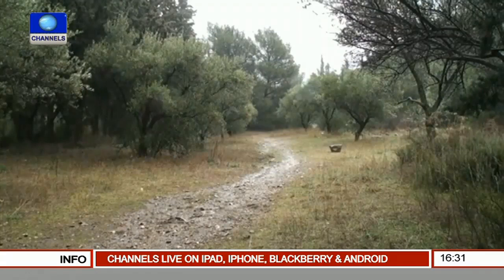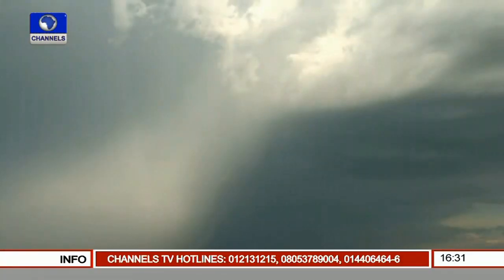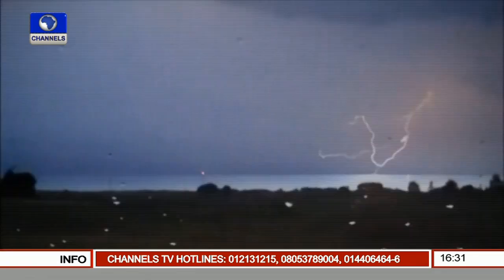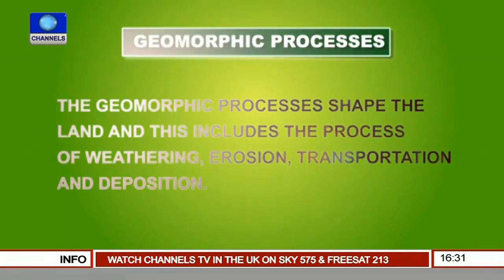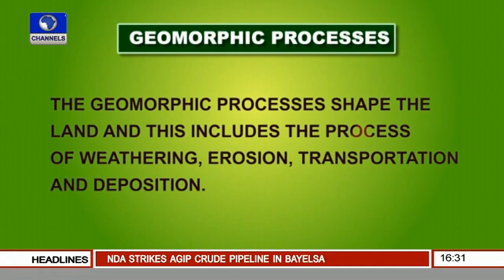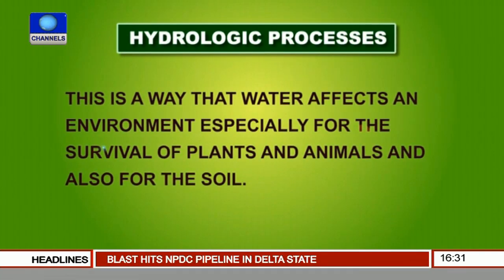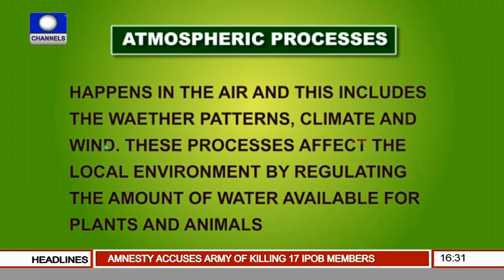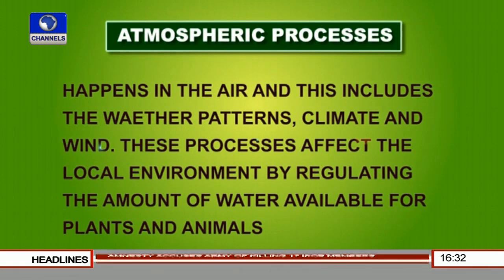Special Report On The Environment 10/06/16 Pt 1